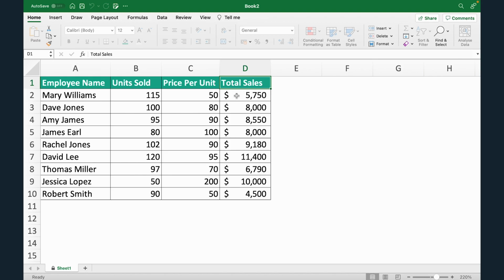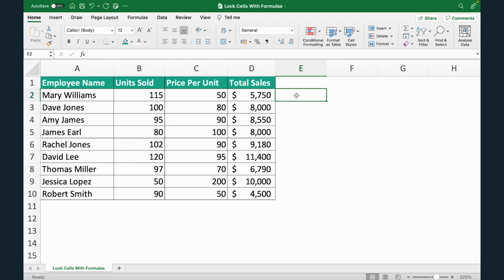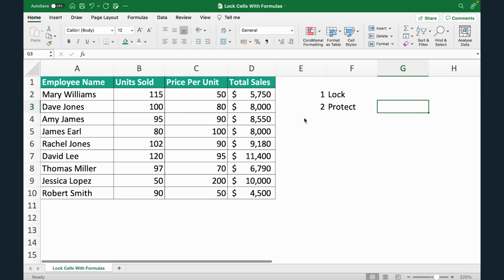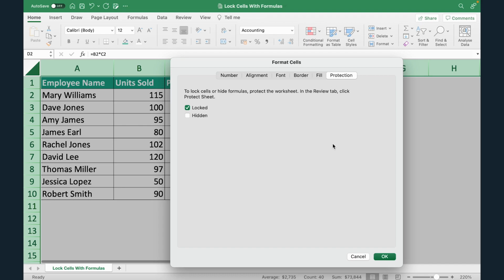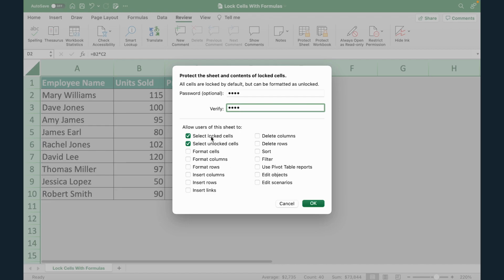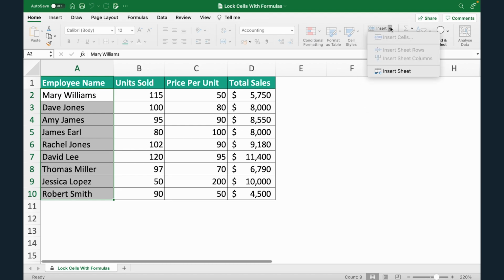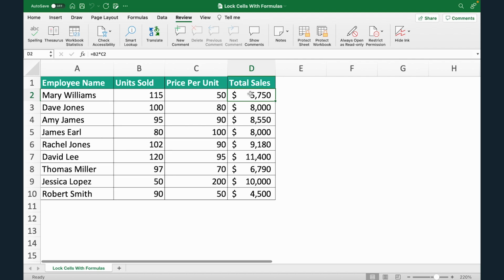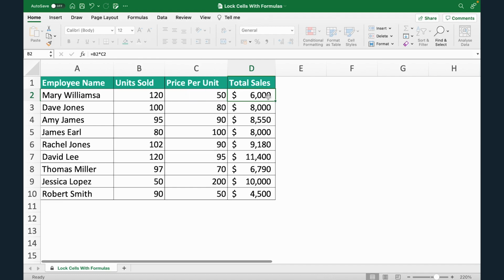How to Lock Cells in Excel | Quick 2 Step Tutorial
How to lock cells in excel or just locks cells with formulas in excel:
1. Select all cells in the sheet
2. Right click to select "Format Cells" or use shortcut CTRL+1
3. Under "Protection" tab, uncheck the "Locked" checkbox then click "Ok"
4. Now on the sheet, only select the range of cells which you wanna lock
5. Right click to select "Format Cells" or use shortcut CTRL+1
6. Under "Protection" tab, check the "Locked" checkbox then click "Ok"
7. Go to "Review" tab and select "Protect Sheet"
8. Add a password if you want and check/uncheck the permissions you want to give users who won't have the password
9. Click "Ok"

Voila, you know how to lock cells in excel or protect sheet in excel.